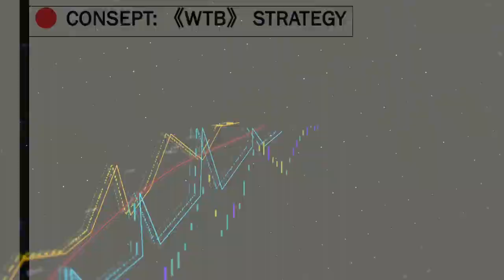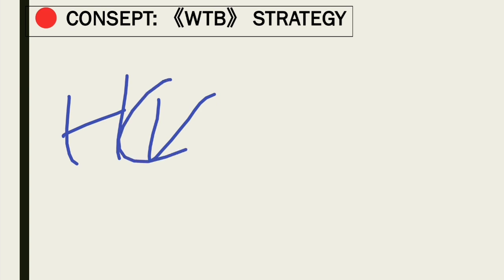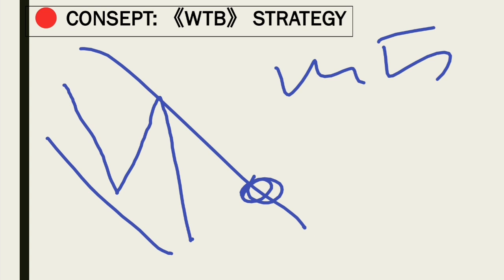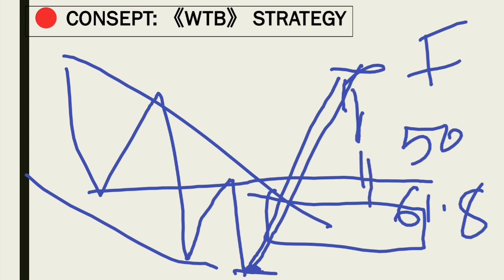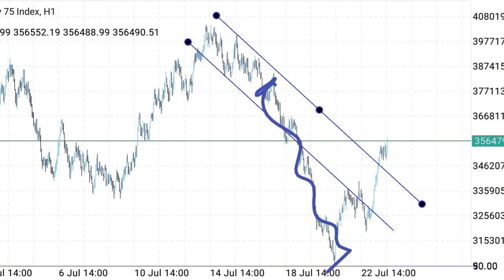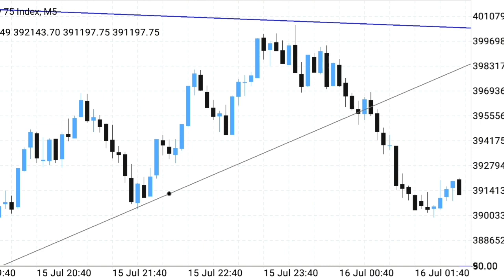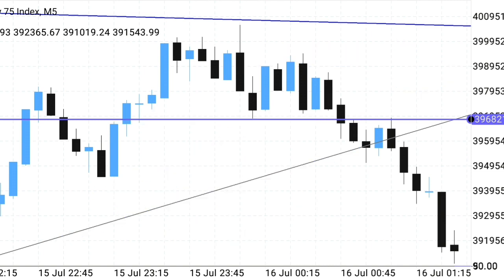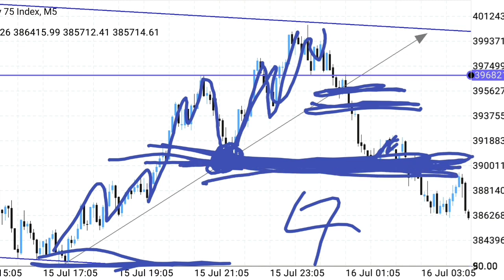Grow $5 To $1000 With This Vix 75 Strategy || The Only Synthetic Indices Strategy Ever.